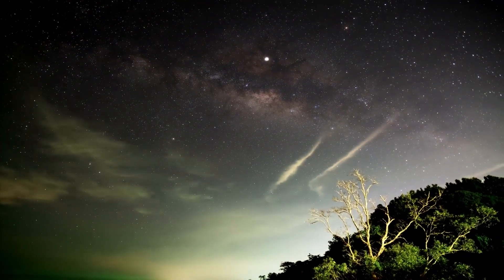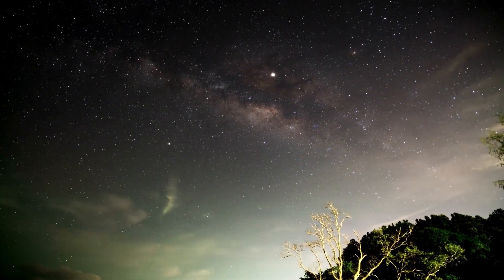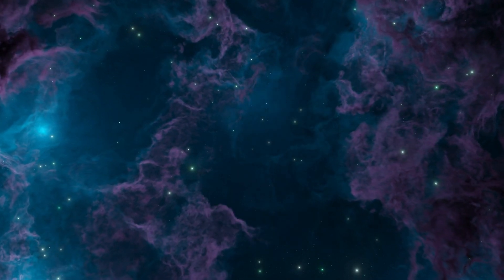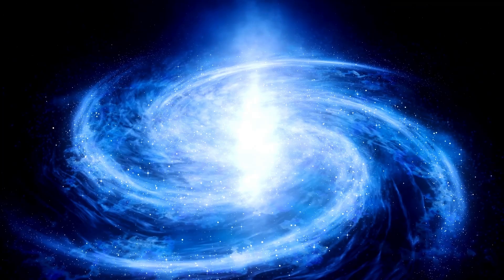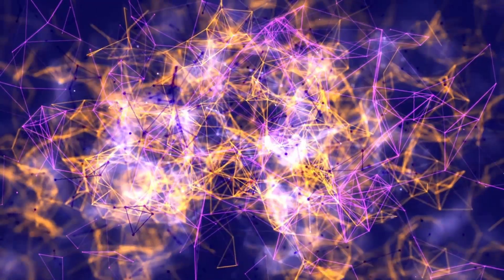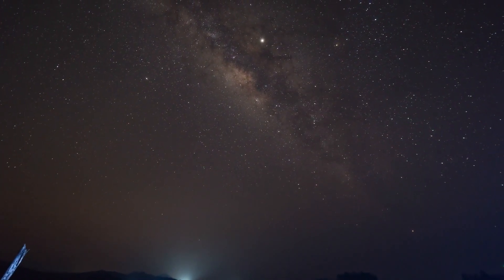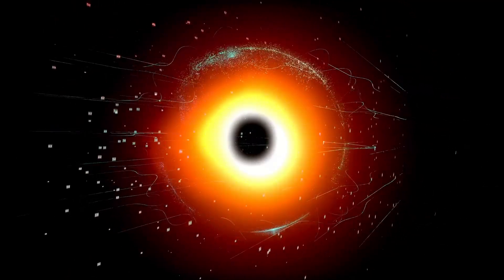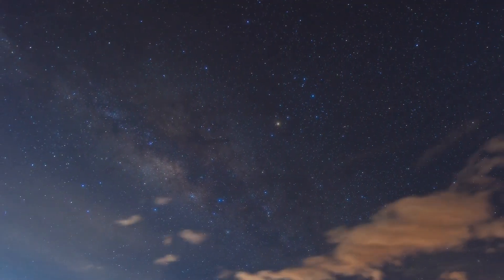1 MINUTE AGO: James Webb Telescope Announces What's At The Edge Of The Observable Universe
In an exciting new update, the James Webb Telescope has unveiled groundbreaking findings from the edge of the observable universe! Discover what scientists have learned about distant galaxies, cosmic structures, and the mysteries of our universe's beginnings.

Key Points:

The Discovery: What has the James Webb Telescope detected at the universe's edge?
Galactic Insights: New information on distant galaxies and their formation.
Cosmic Evolution: How this data changes our understanding of the universe's history.
Future Implications: What this means for upcoming research and space exploration.